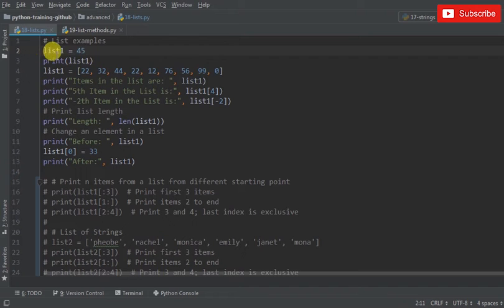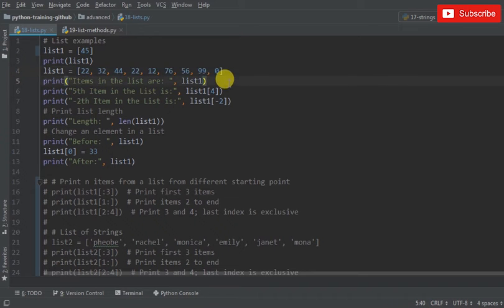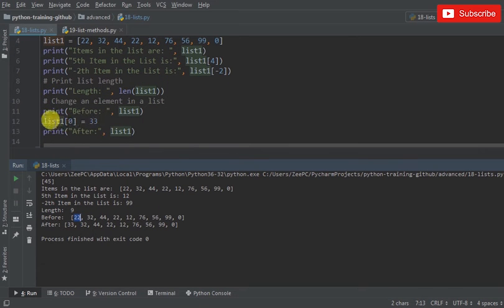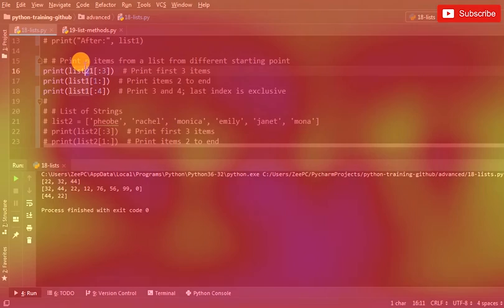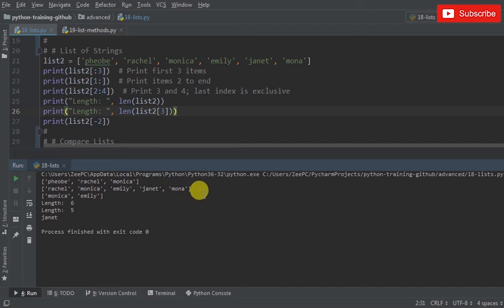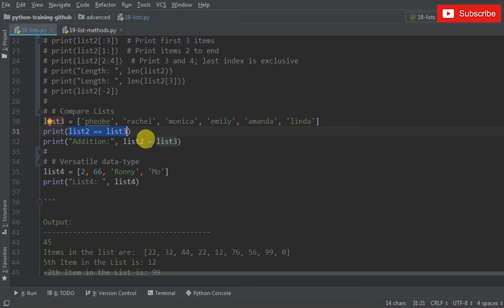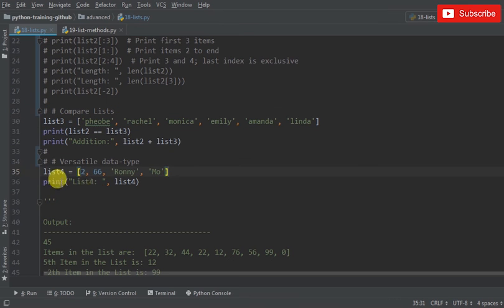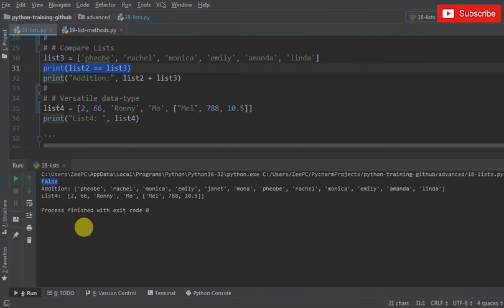Python Tutorials - Working with Lists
Do you want to learn python? Then follow along on this course with me. In this video, we learn about working with lists in python.